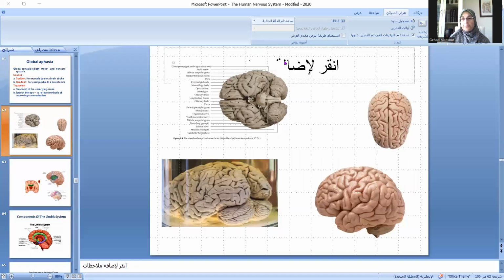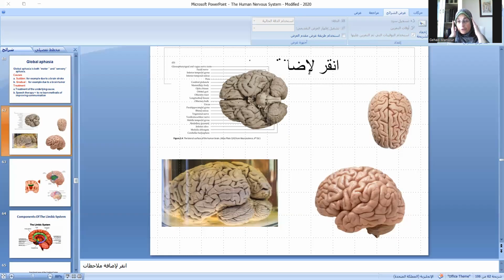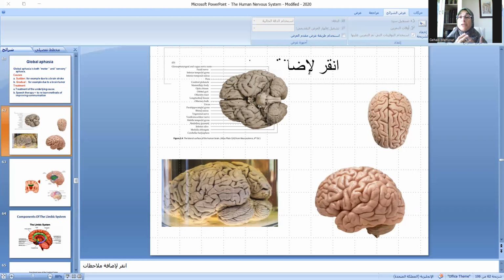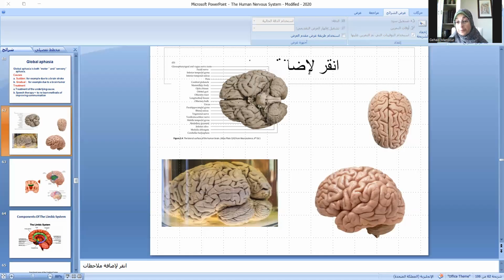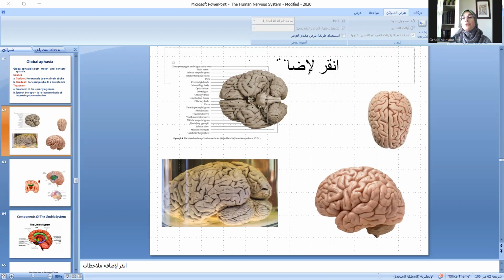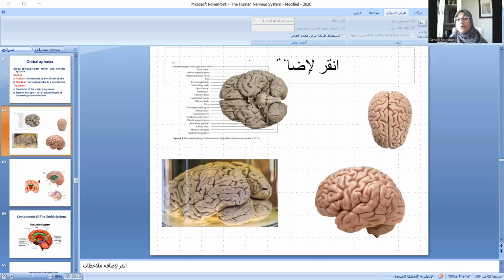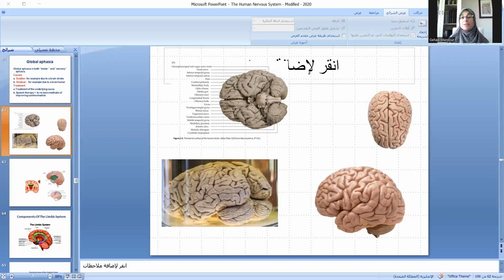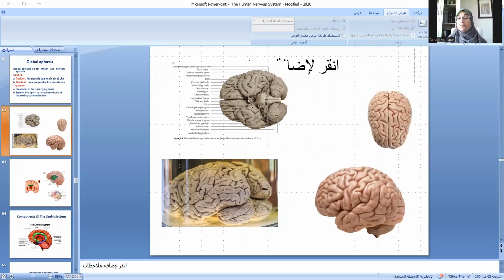Human Biology Brain Anatomy and Physiology - 2022